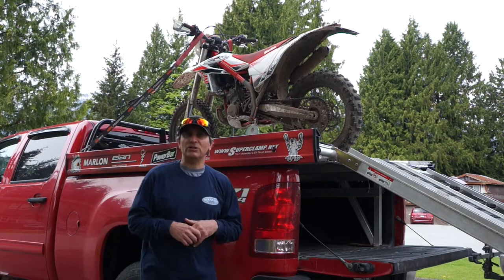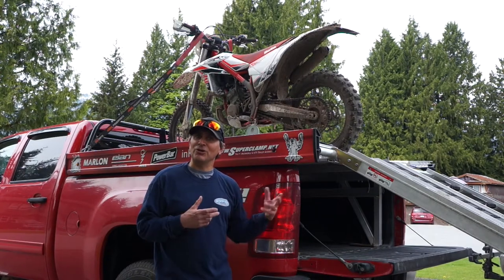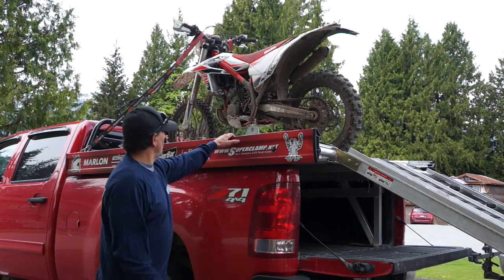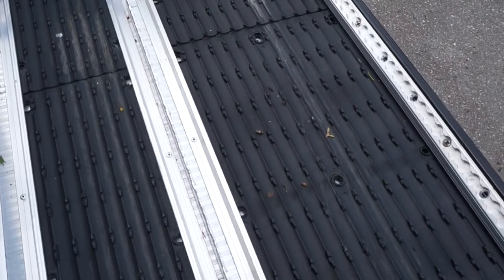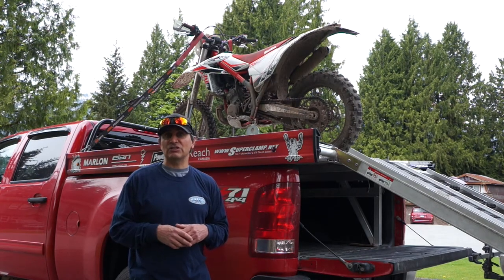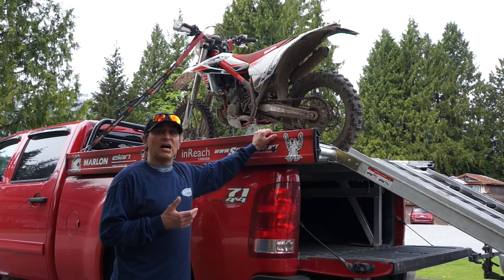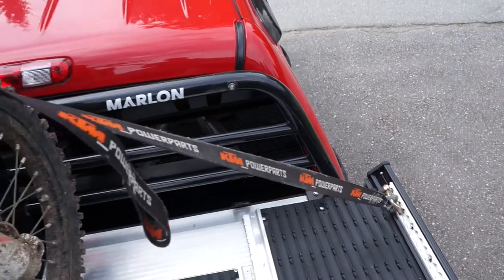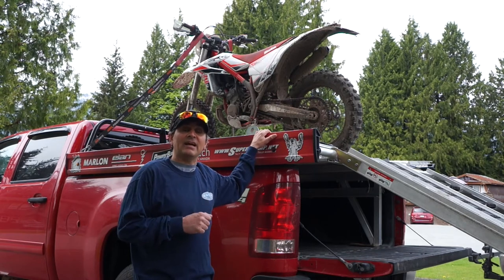Marlon Xplore Pro Sled Deck - Summer Uses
Marlon Products ambassador Dave Norona takes us through using the Marlon Explore Pro Sled Deck for all summer applications.